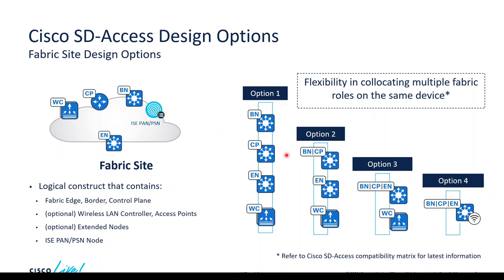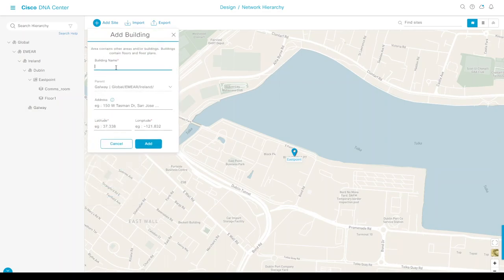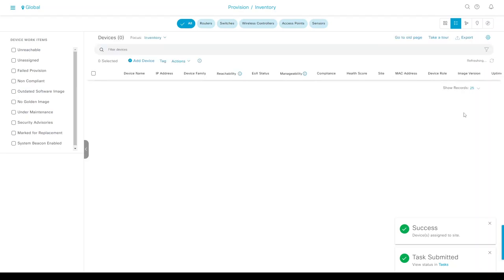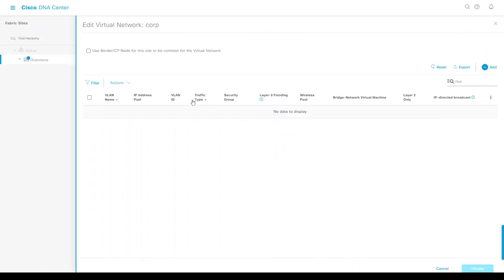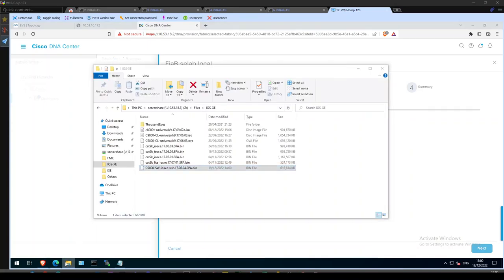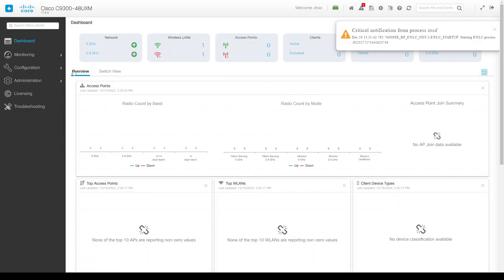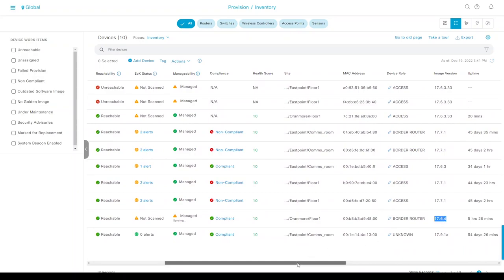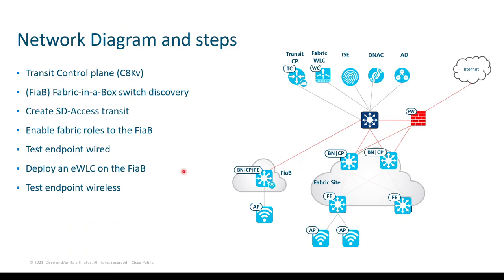Software Defined Access Multi-site SD-A Transit Pub/Sub in Cisco DNA Center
In this video I'll be demoing how to build multi-site using SD-Access transit with LISP Pub/Sub in Cisco DNA Center.

Site 2 will be a FiaB (Fabric in a box).

If you have any questions feel free to drop them in the comment section.